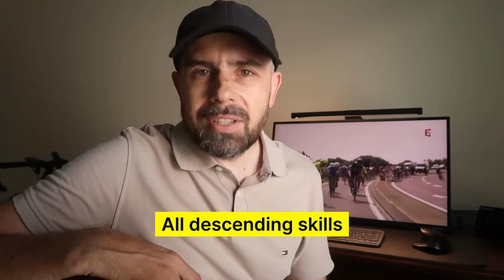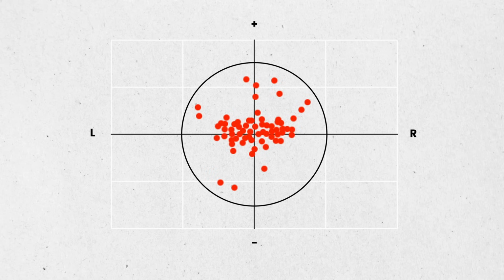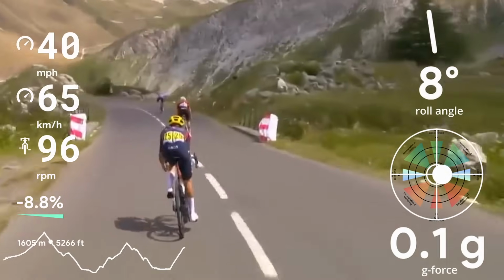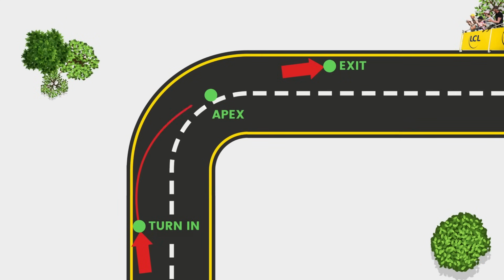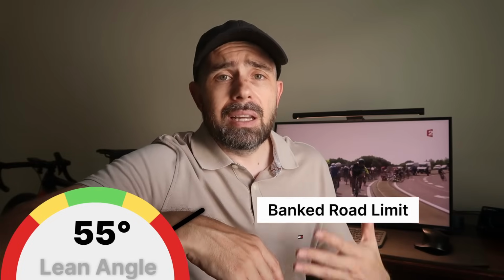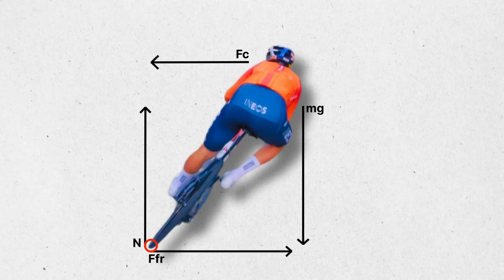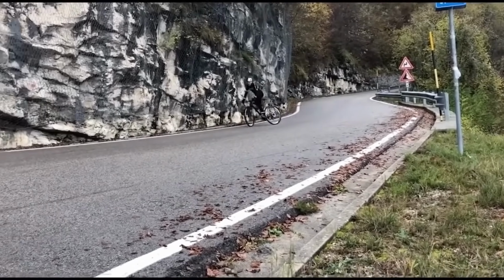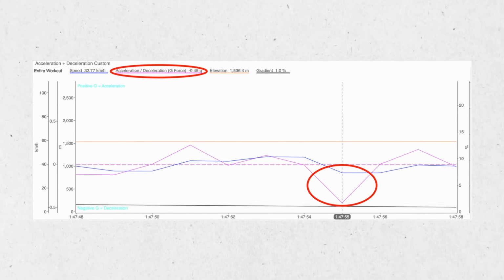Increase your cycling cornering speed safely and descend faster